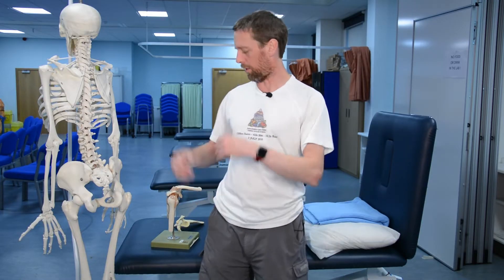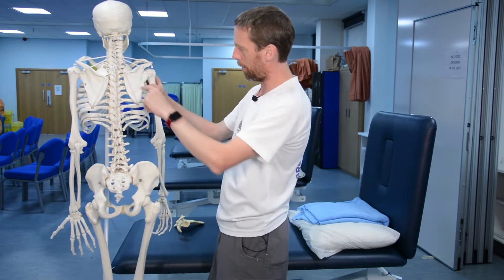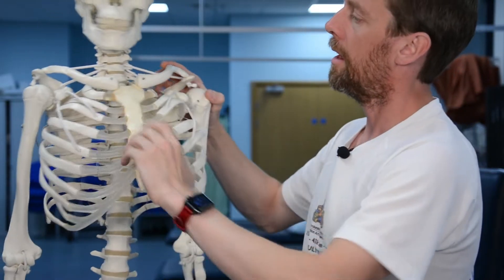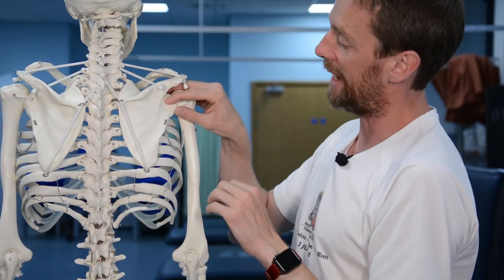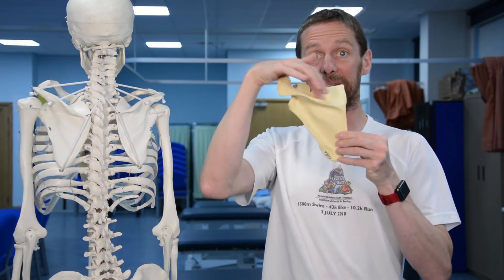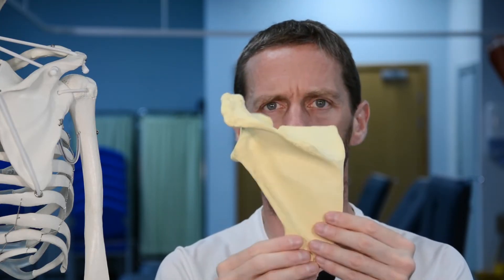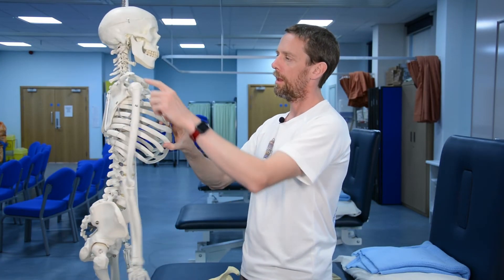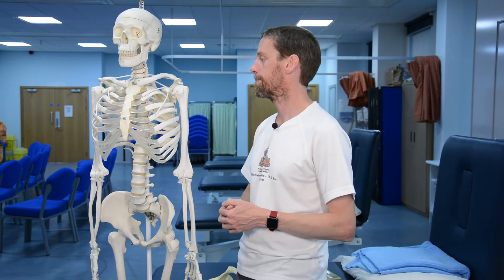Scapula (anatomy)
Looking at the anatomy of the scapula. It has a bunch of lumpy bits that always end up being important.

Album: Natural Therapy
Song: Barefoot